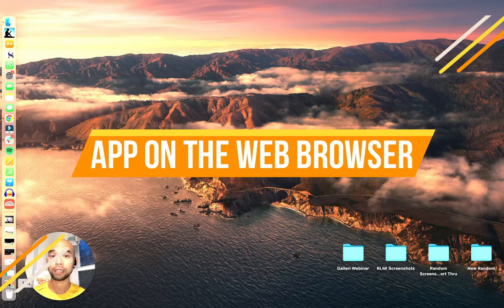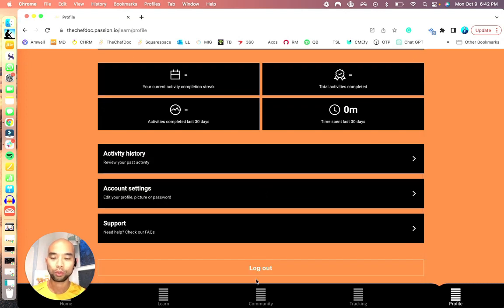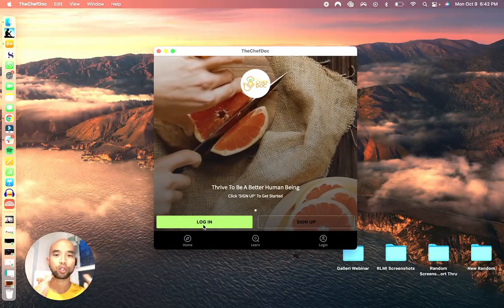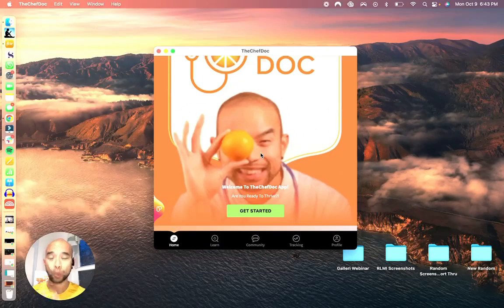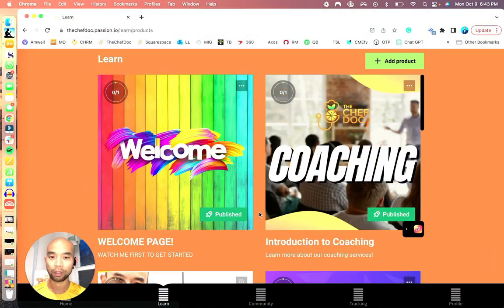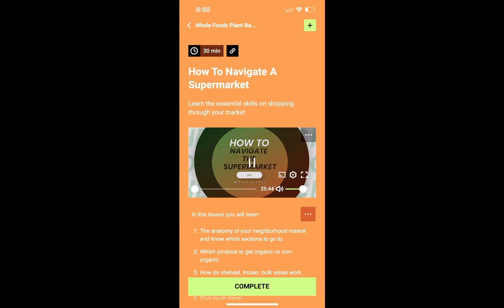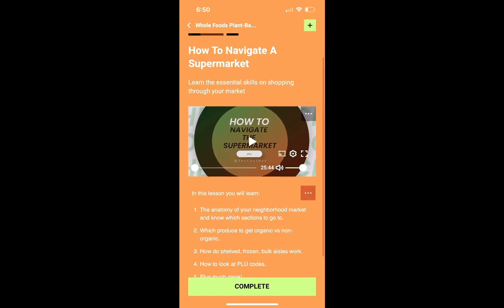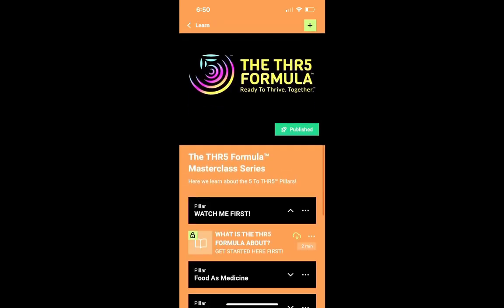Using TheChefDoc App on Multiple Devices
Welcome to our in-depth tutorial on using TheChefDoc App 📲

You can access it via
1. Web browser (Preferably use Google Chrome)
2. Desktop App
3. Tablet App
4. Smartphone App

To get access, you need to do the following:

1. Download TheChefDoc App.
2. Create a login account in the App
3. Let us know which email you used to create the account on the App if you are part of group coaching.
4. Remember your login and password as you would like any other website.
5. We provide access on the backend and then coordinate with your group coach afterward.
6. Enjoy!